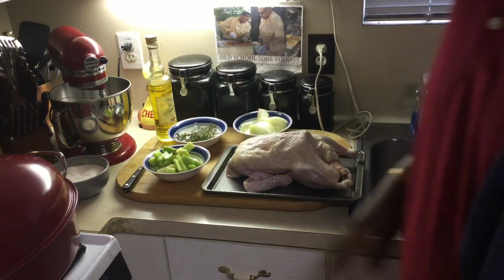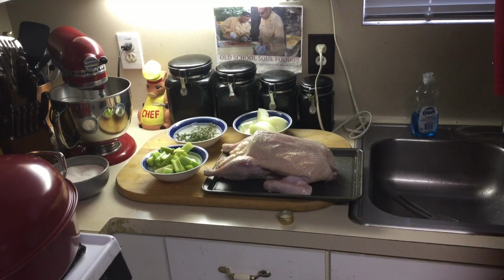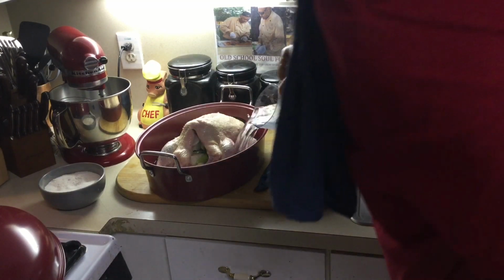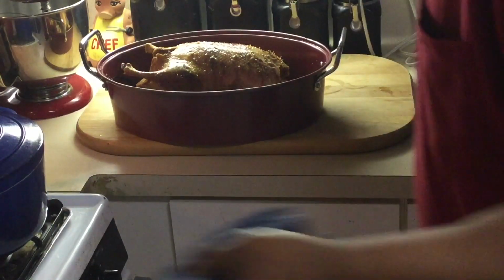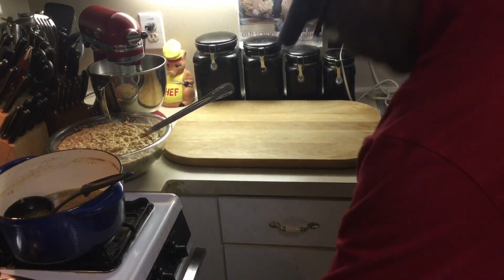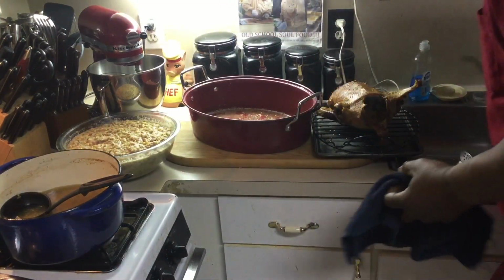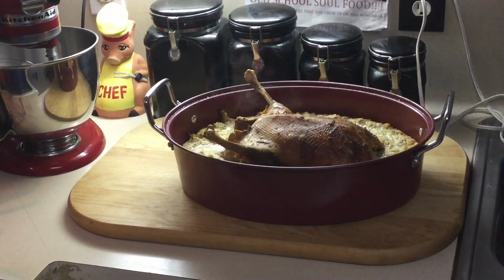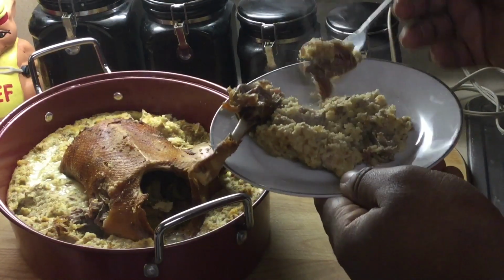OLD SCHOOL ROAST DUCK WITH OLD SCHOOL CORNBREAD DRESSING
This is a easy flavorful moist recipe of my old school roasted duck
The recipe of my old school dressing is in a previously posted video on this channel
Just search old school cornbread dressing

Recipe
1 whole duck
Oil
Salt and and pepper

Wash and pat dry duck
Rub with oil and seasoning with salt and pepper
Stuff with onions and celery and herbs

Place in 350 degree oven for 1 hour uncovered
After 1 hour baste a place back in oven for an additional 1 hour or until tender

Serve with cornbread dressing

MY MAILING ADDRESS IS :

23501 CINCO RANCH BLVD
SUITE H120
KATY,TEXAS 77494